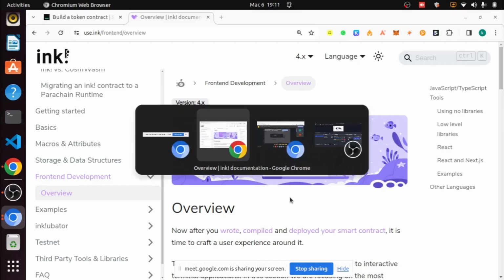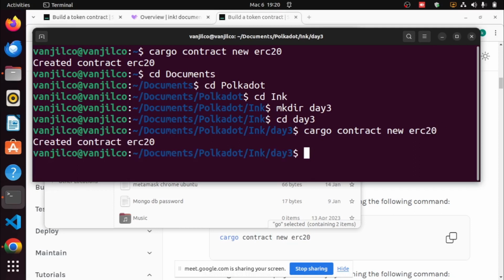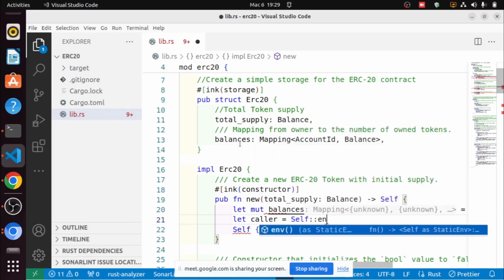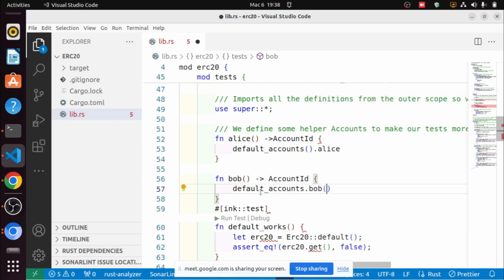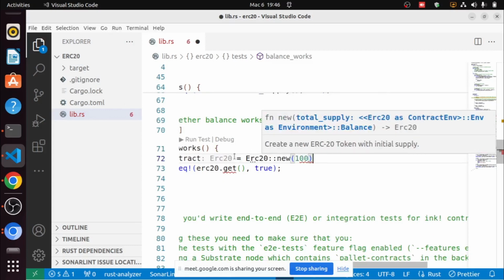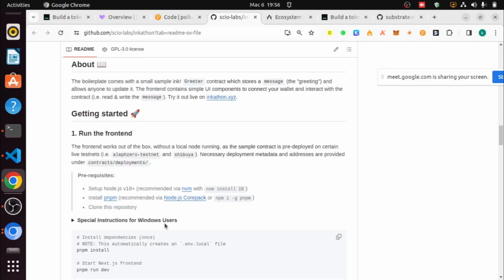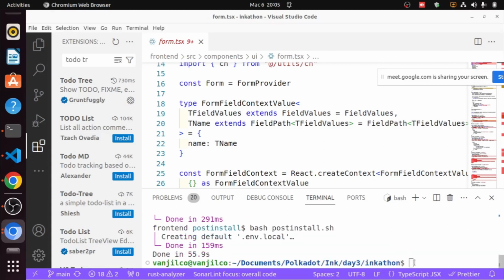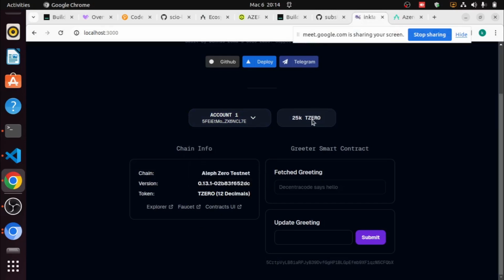Build on Polkadot: Building Ink smart contracts: Session 3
In this session, we look at building an ERC20 token on a substrate based chain and also explore inkathon; a boilerplate for bootstrapping your web3 project using ink .